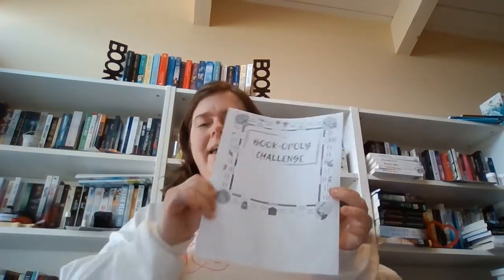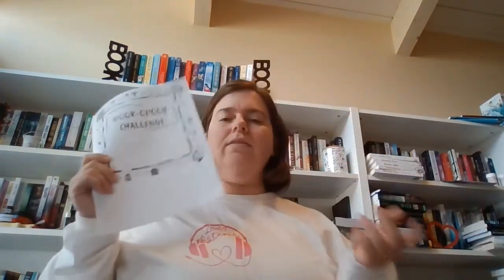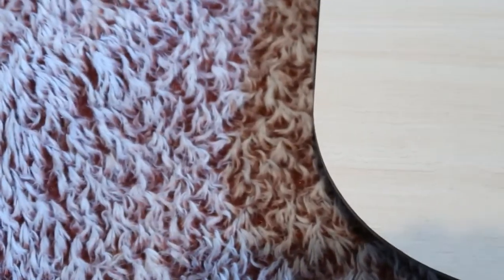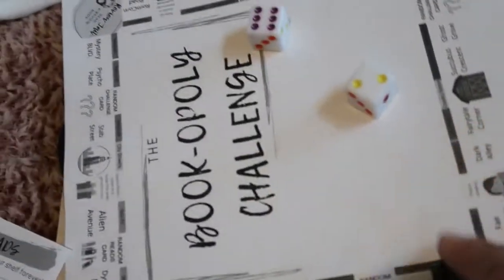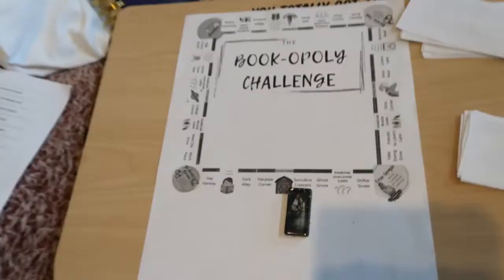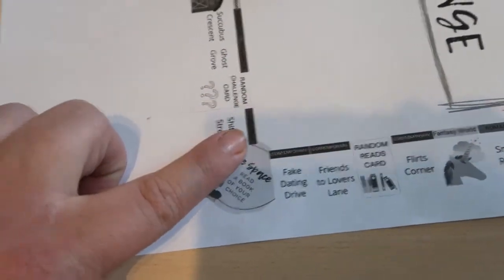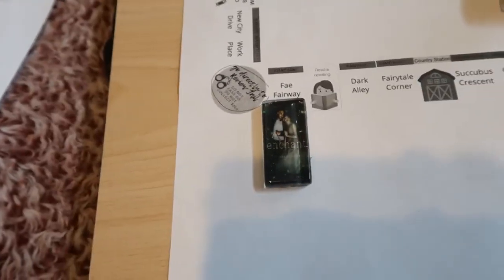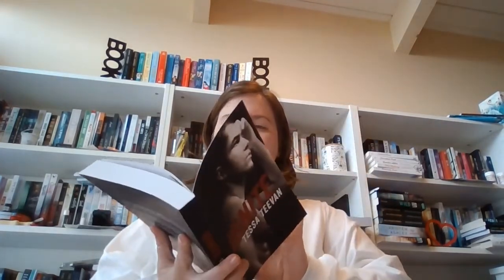April 2021 Book Opoly Challenge TBR!